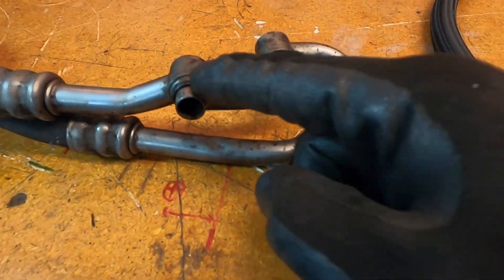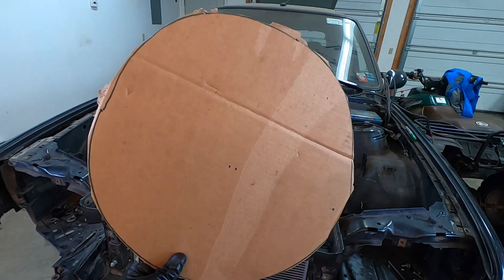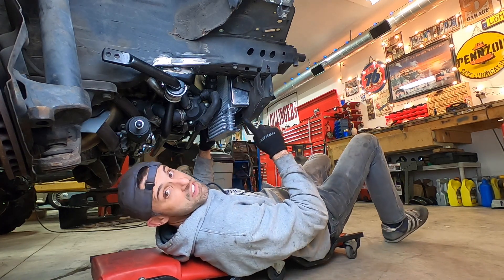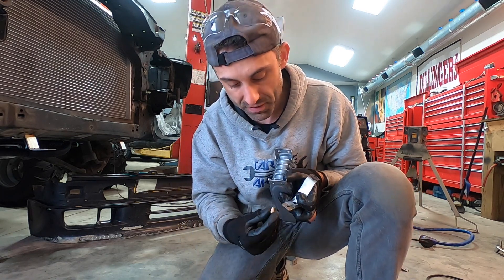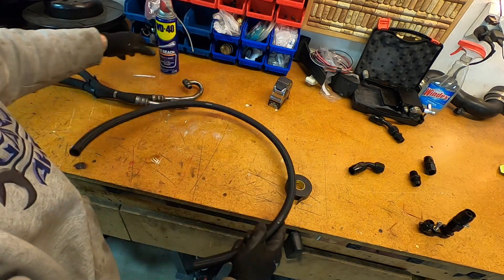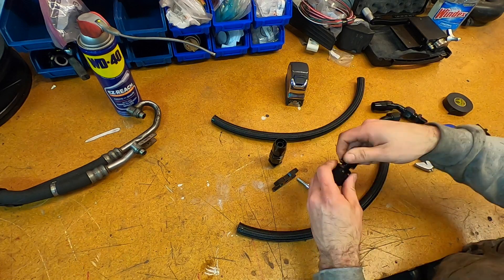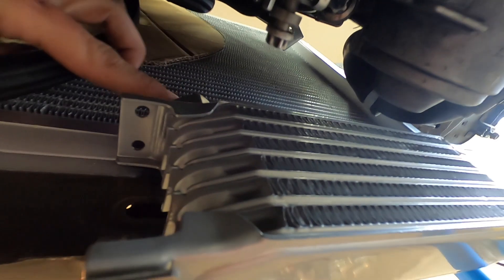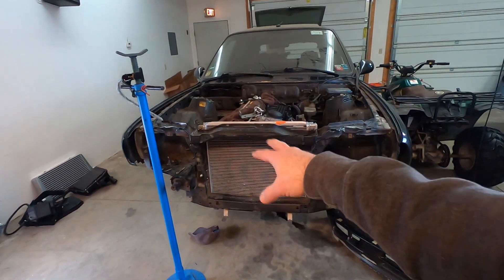Part 14: Check That Box! Oil Cooler Installed On This E30 N54!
In Today's Episode, we crimp, cut, weld, and place. You also get to see me in my pajamas as I came up with a great idea to finish this aspect of the swap in record time.

God, I love AN fittings!

But srsy, an oil cooler is very important to any engine performance parameters and is highly recommended. and is a 7 row, type 102. Very competitive pricing and very good quality.  Give them a look!

E36 N54, E30 N54, Swap Guides available for purchase!